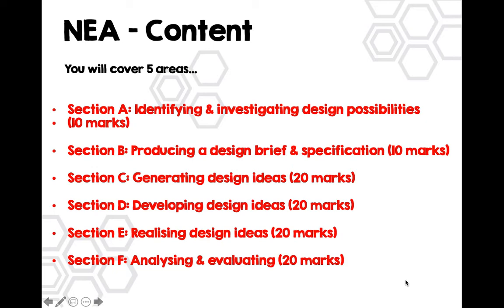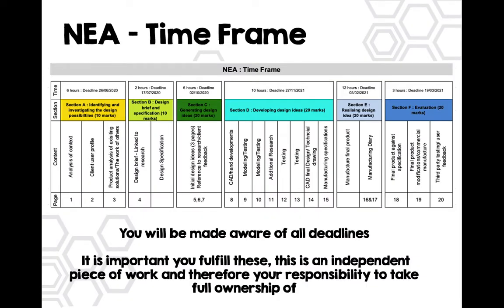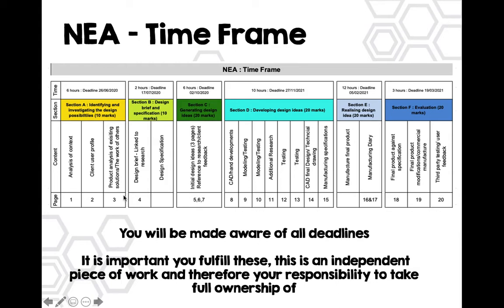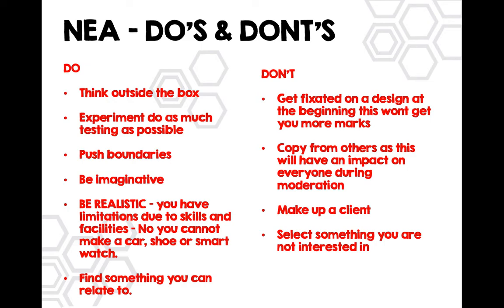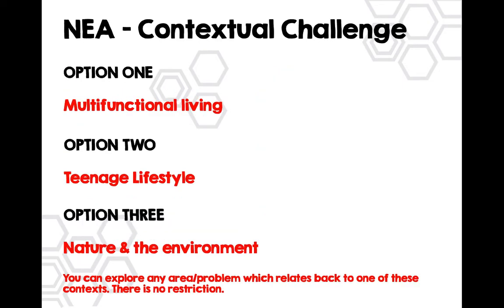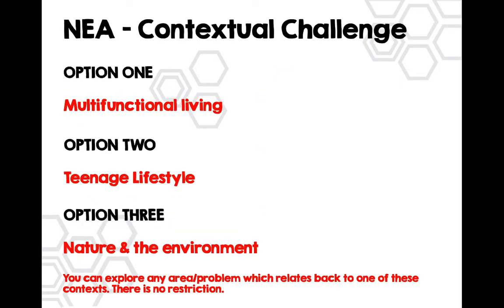GCSE AQA D&T NEA - Introduction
An overview of your KHB NEA